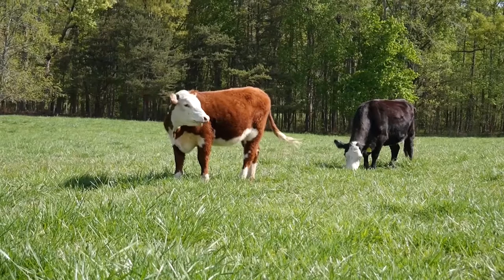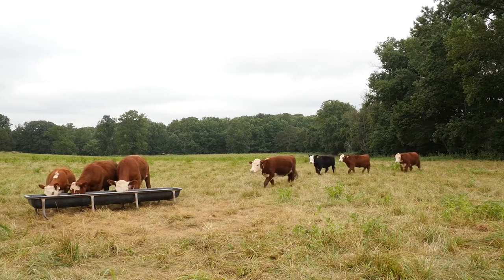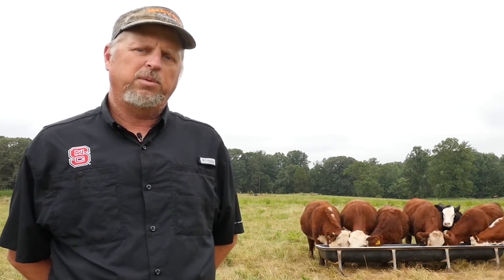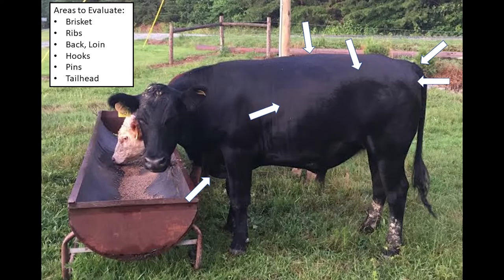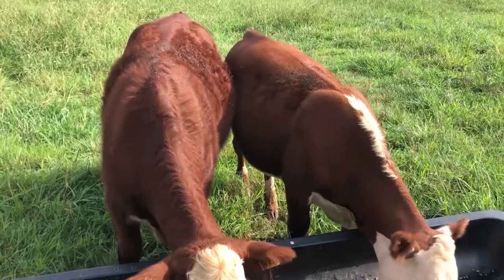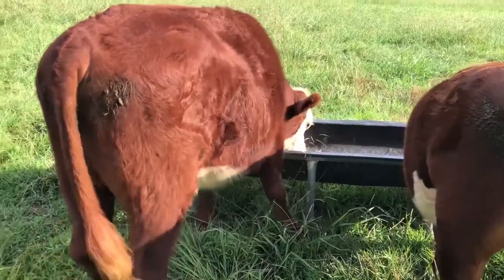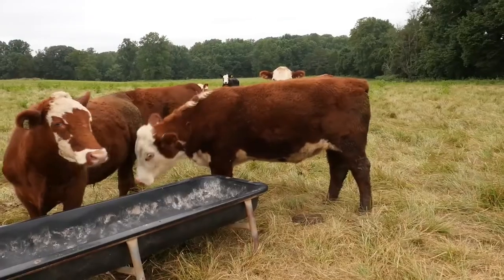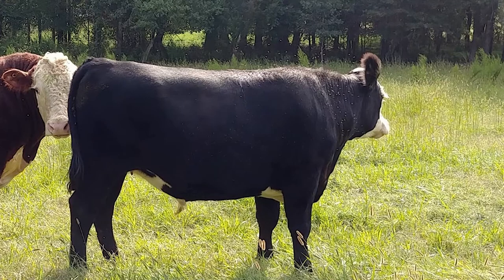Evaluating Finish on Beef Cattle Part I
Not sure how to evaluate finish (fat) on live beef cattle prior to processing?  This short video presented by Lauren Langley, Livestock Extension Agent and Lee Menius, NC Choices will teach you the basics so you can feel more confident in assessing your beef cattle prior to harvest.  Be sure to check out the second video in this short educational series!